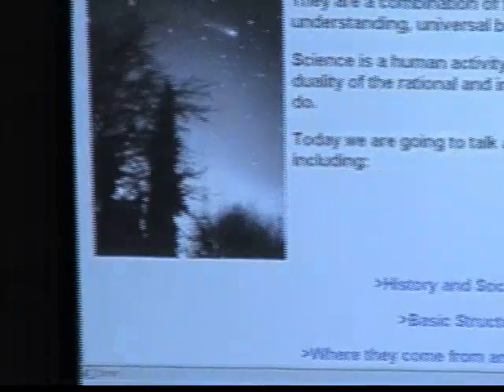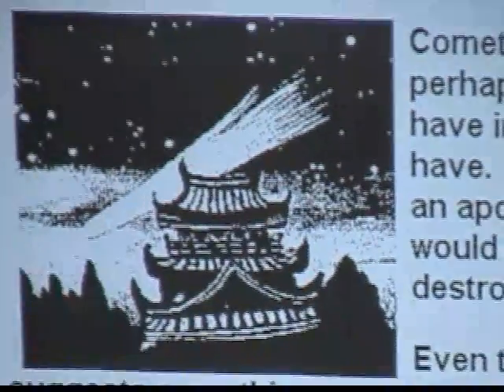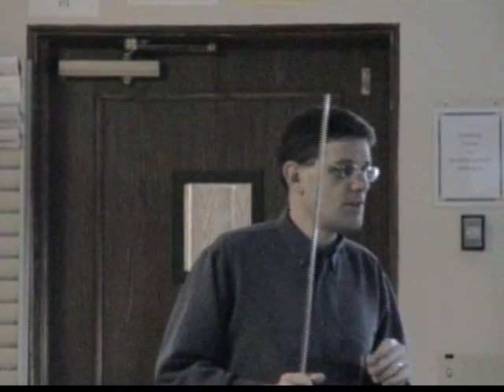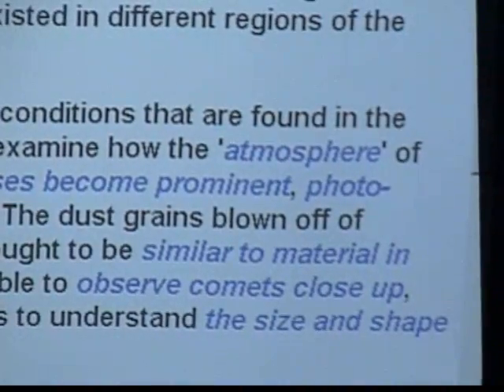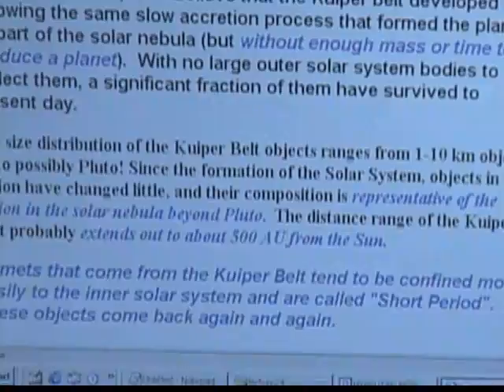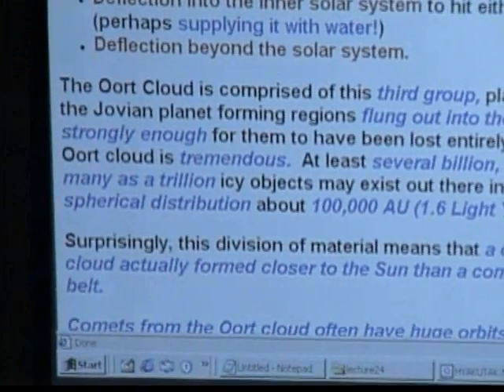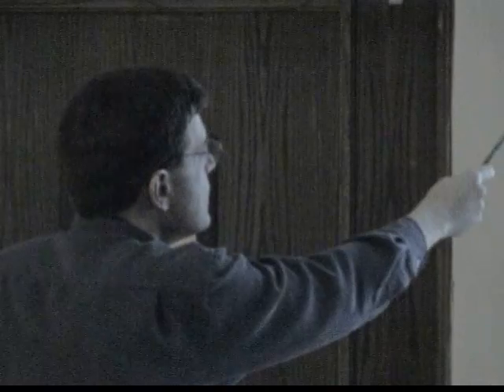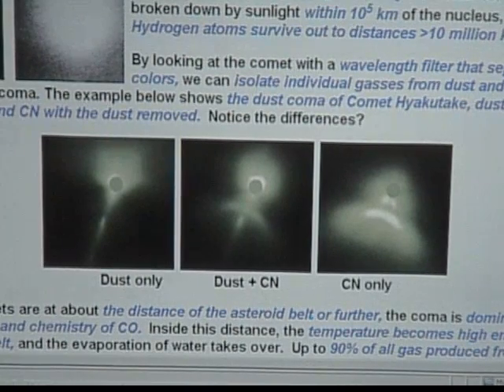[GET-WISE 10] Comets: Cosmic Wanderers (Prof. W. Harris)